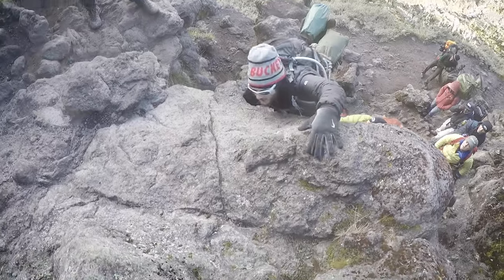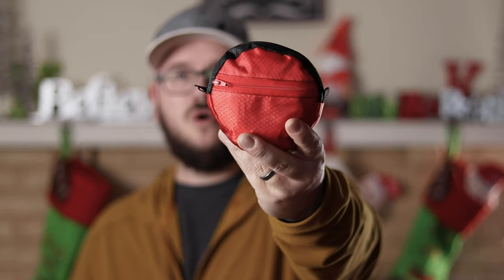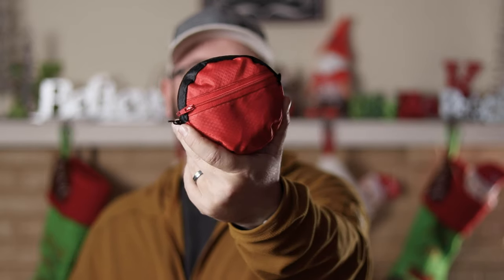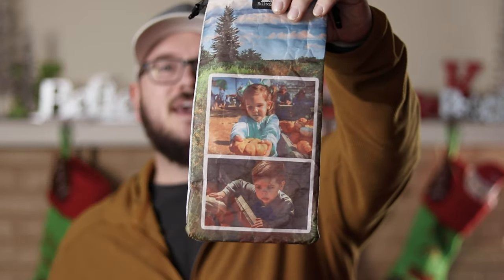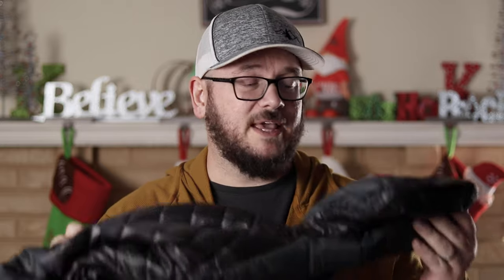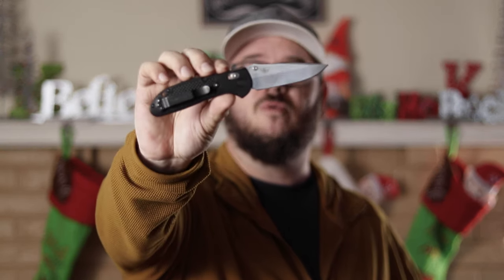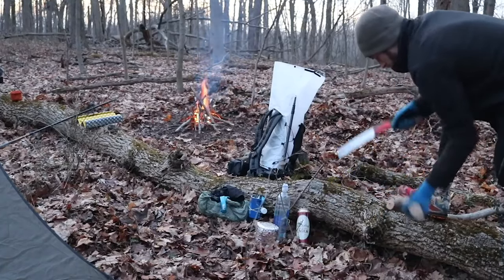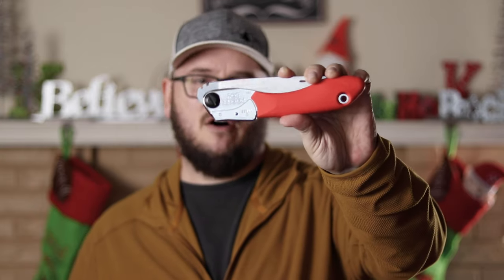New Year New Gear: What I got for Christmas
2020 is coming, and that means a brand new season of backpacking.  This year, I was blessed with some pretty awesome gifts for Christmas, and was able to purchase some things that I wanted to get my hands on.  This video is all about the gear that I'm excited to use in 2020.

Benchmade Griptillion 551
Silky Saw Pocket Boy Professional 170

My Camera Gear:
iPhone X